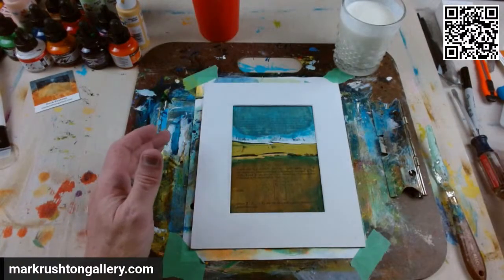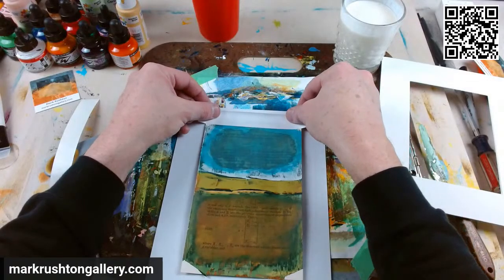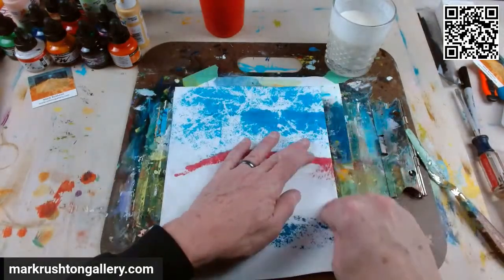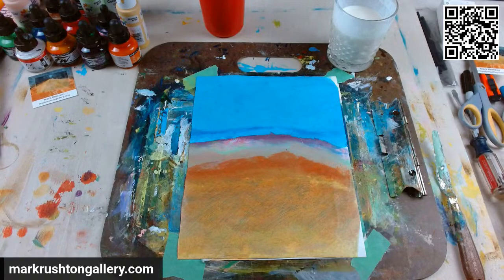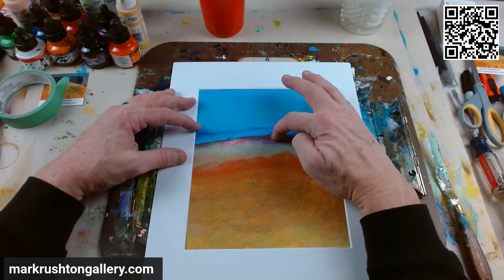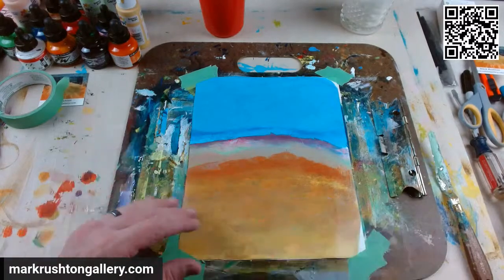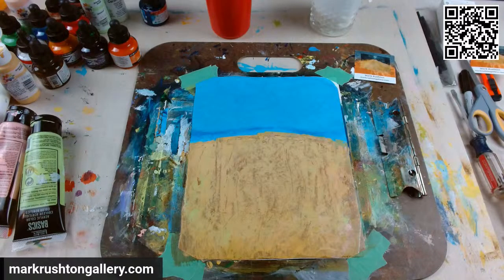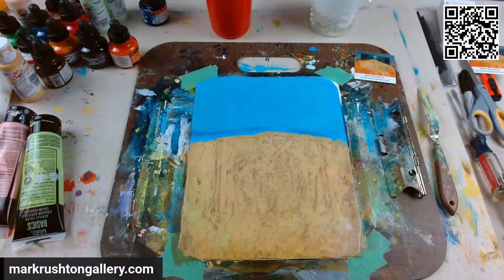Back to Experimenting with ink and paint on Spun Bonded Olefin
Mark Rushton on Tuesday evening, January 31, 2023.  Mounting last night's book painting and then maybe splitting up and reworking an older spun bonded olefin thing with ink and paint.

My live videos are on YouTube, Facebook, and Twitch.  Shows are also in recorded mode on BitChute, Odysee, and Rumble.

Hi, I'm Mark Rushton, a professional recording artist and fine artist who has managed to hang on to creativity.

As a fine artist / painter, I make original abstract landscapes on paper and canvas, limited edition prints, and functional merchandise.

As a recording artist, I've released more than 2500 music and sounds on streaming services since the early 2000s under many different names, including my own.  I largely create ambient, beat-driven electronica, and avant-garde music and soundscapes, as well as field recordings and sound effects.

Follow along -